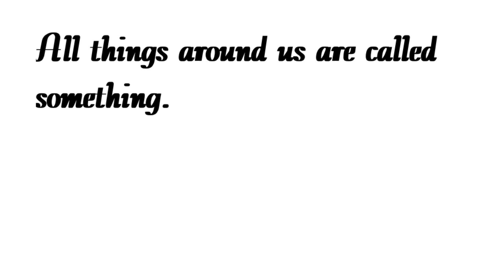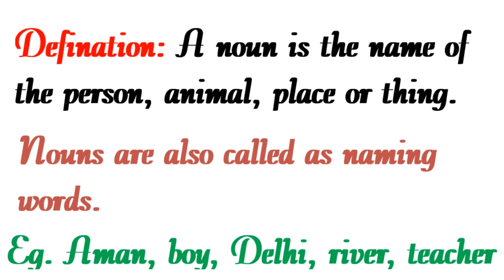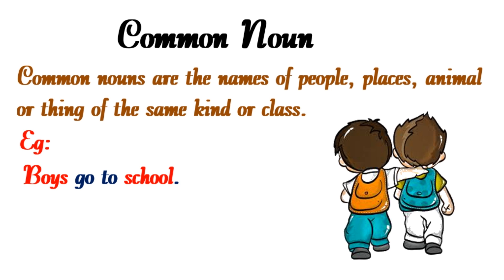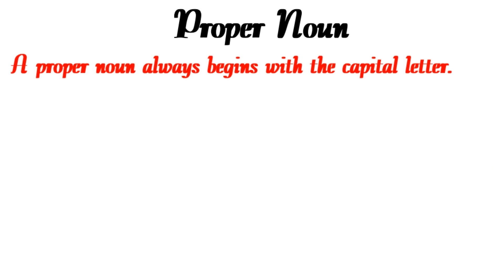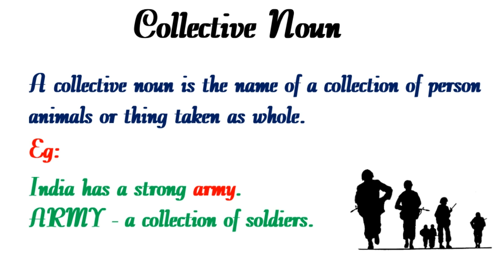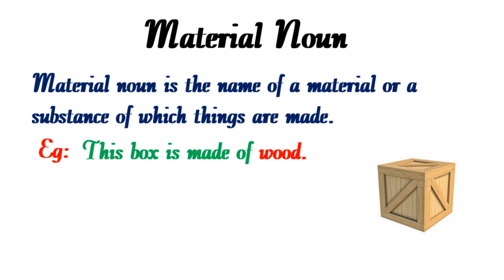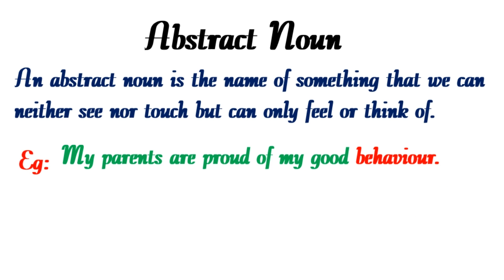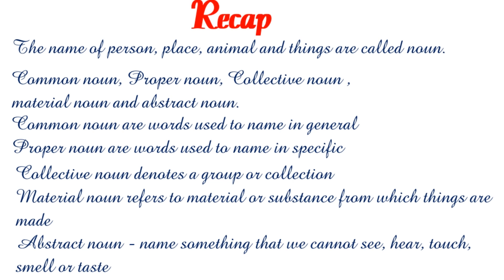Noun , English grammar, class 4, class 5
english grammar class 3, class 4, class 5